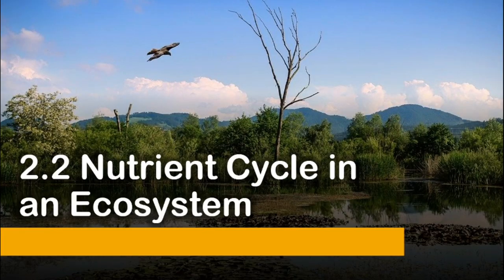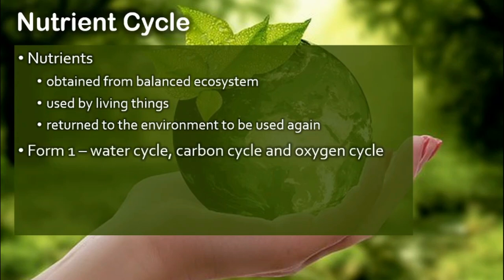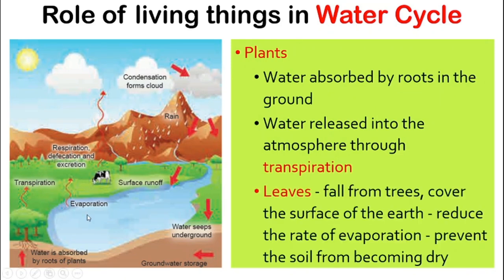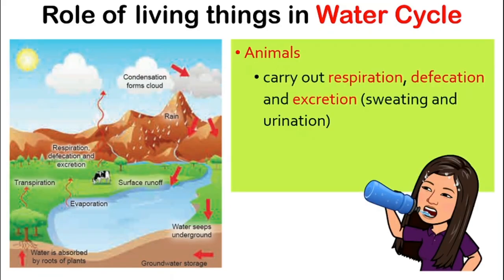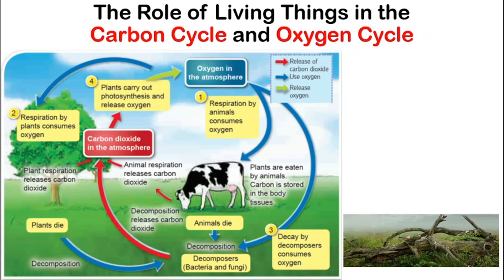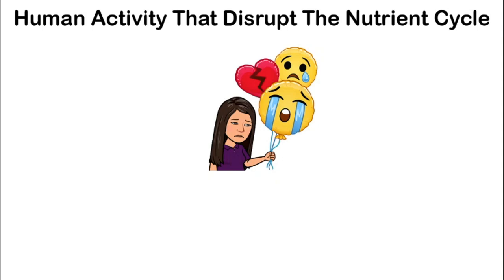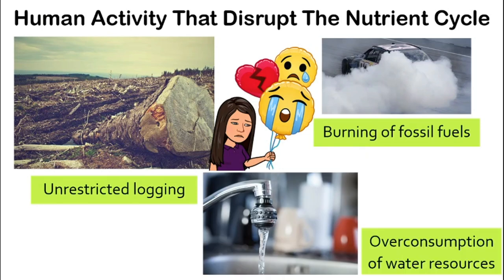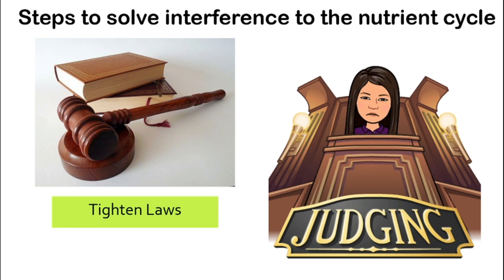[DLP] [Science F2] Chapter 2.2 Nutrient Cycle in an Ecosystem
CHAPTER 2 ECOSYSTEM
Subtopic: 2.2 Nutrient Cycle in an Ecosystem

In this video, we will discuss:
- Role of living things in Water Cycle
- Role of living things in Carbon Cycle and Oxygen Cycle
- Human activities that disrupt the nutrient cycle
- Steps to solve interference to the nutrient cycle